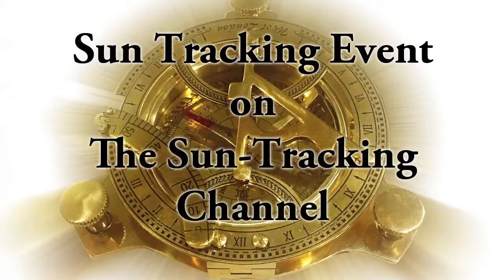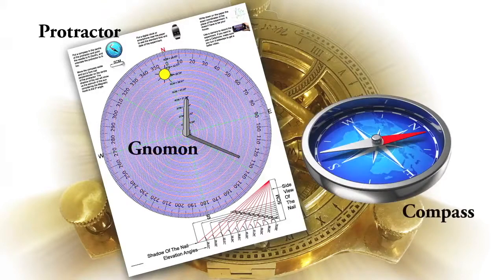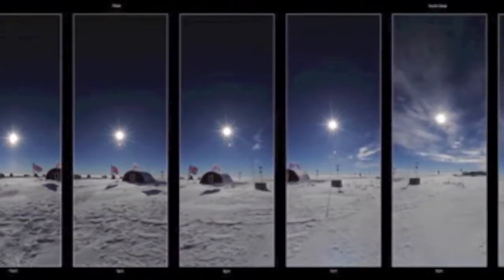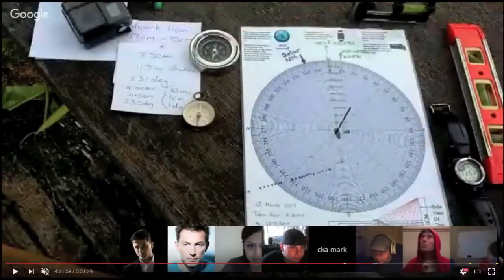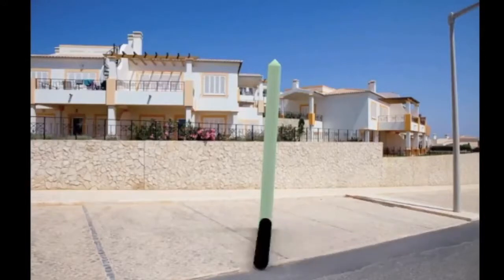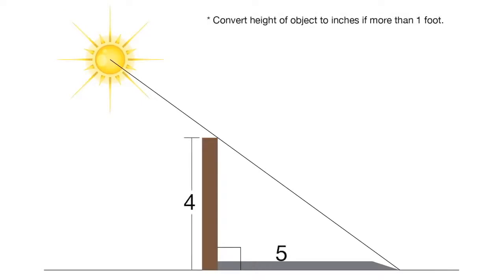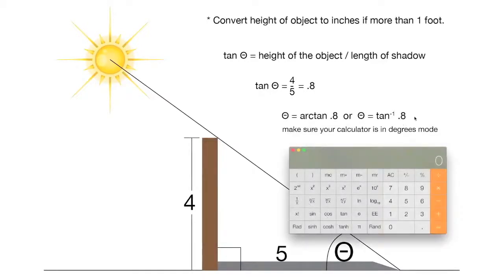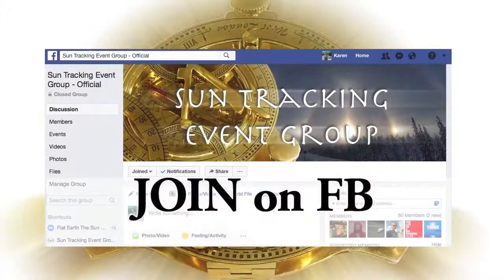Flat Earth Sun Tracking JUNE 24th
Hugs to everyone.
Oh, and the earth is flat and stationary!